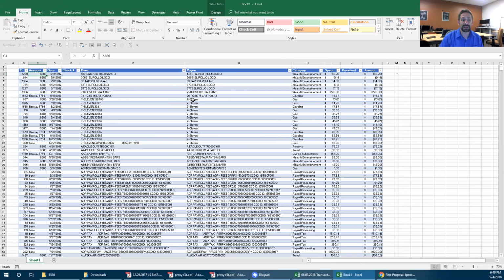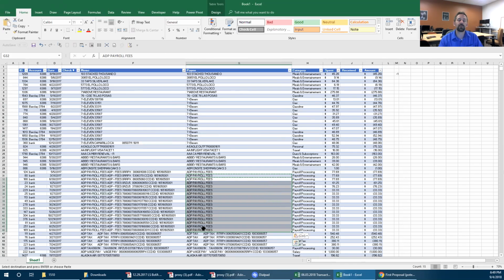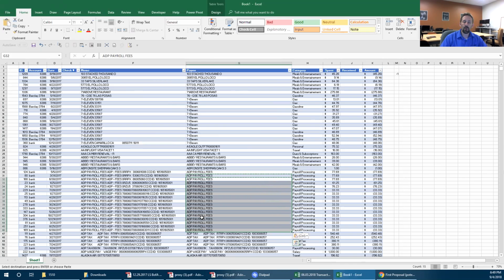Rebuilding Financial Data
Dutch00 from the Intuit Community Asks how about rebuilding a large amount of financial data.